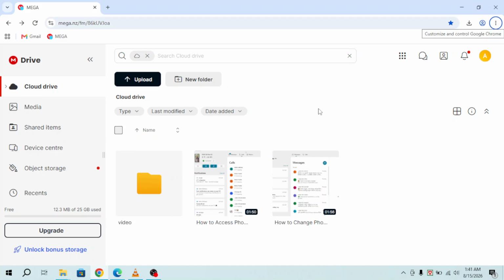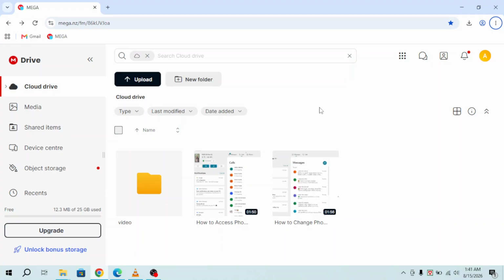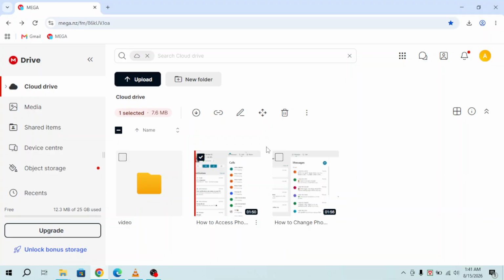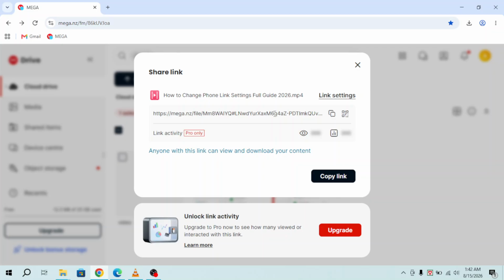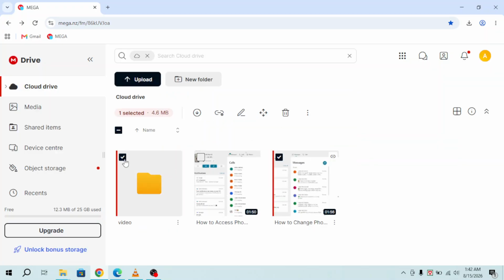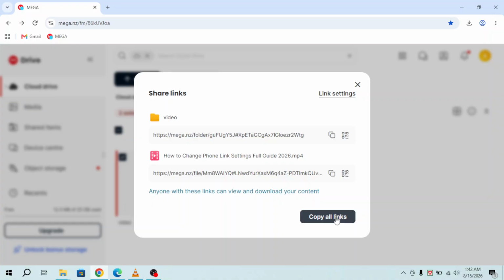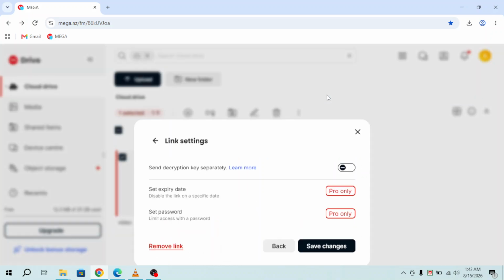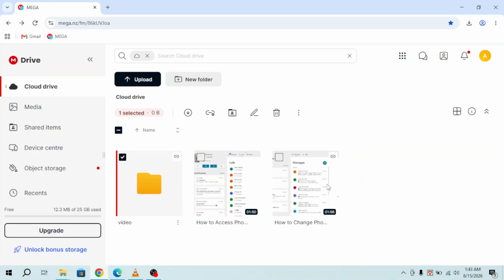How to Share Files with MEGA Full Guide 2026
How to Download Files from MEGA in 2026? Learn step-by-step how to download files and folders from your MEGA cloud storage account. In this complete MEGA tutorial, you'll discover how to sign in to MEGA, locate your files, select individual files or folders, start a download, choose a download location, monitor the download progress, and verify that your files were downloaded successfully. You'll also learn useful tips for downloading larger files and managing downloaded data on your computer. Perfect for beginners, students, professionals, and anyone who wants to access files stored in MEGA cloud storage.